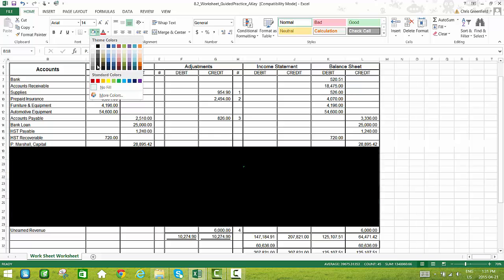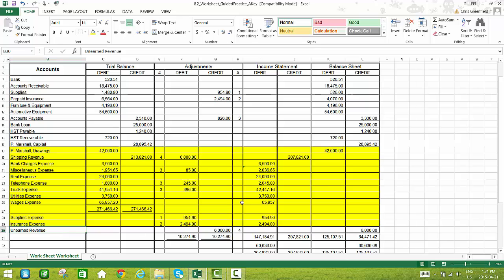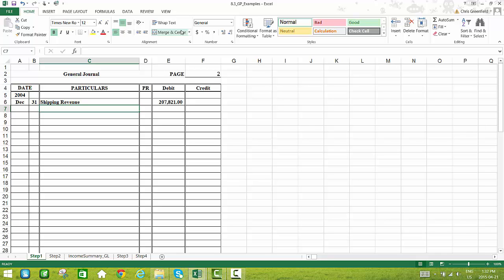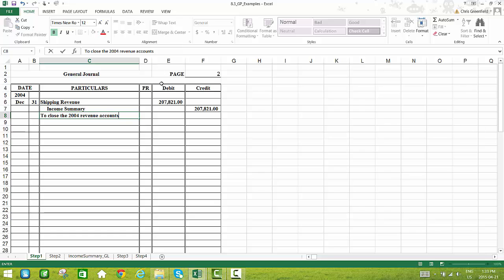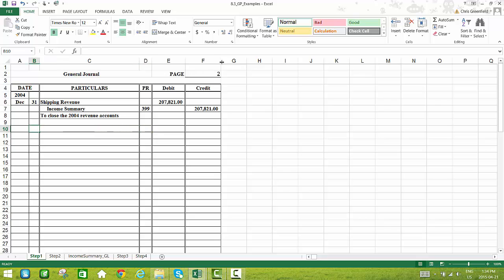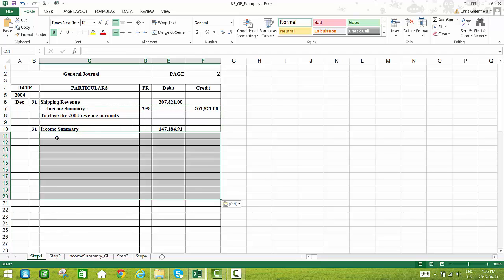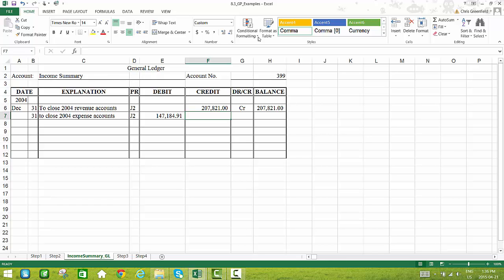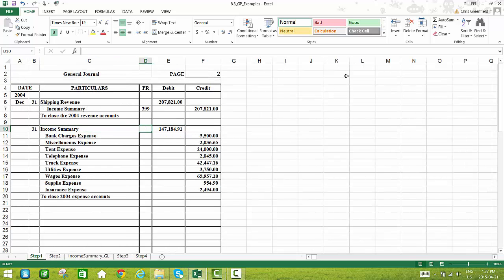8.3a - Closing Steps 1 to 2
An instructional video on the Closing Process in financial accounting, covering step 1 (closing the revenue accounts) and step 2 (closing the expense accounts).